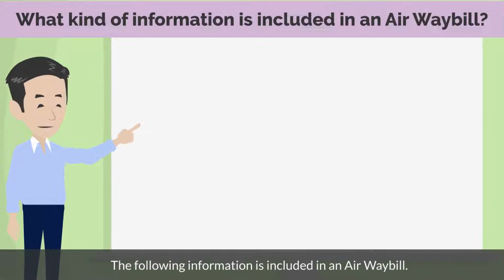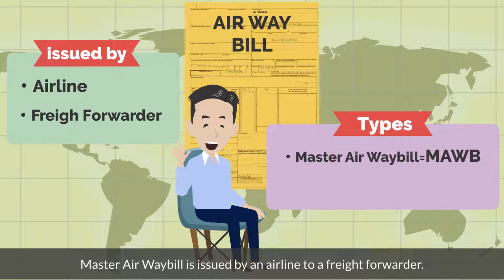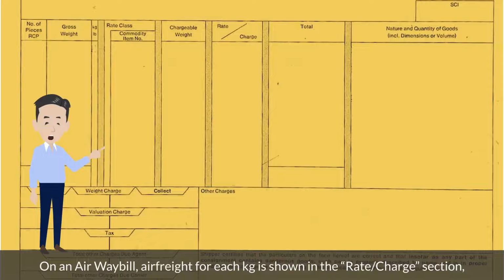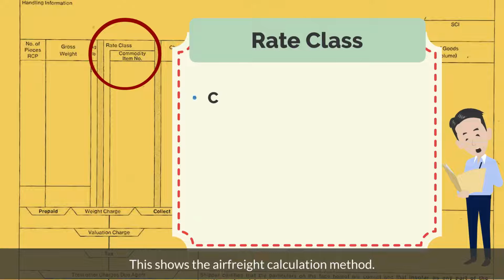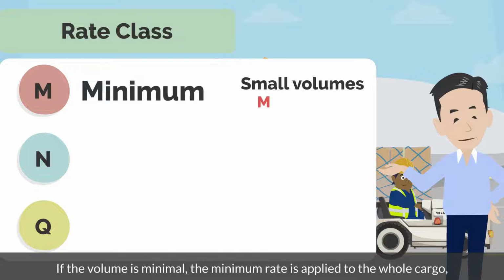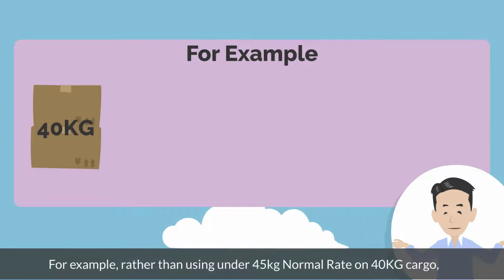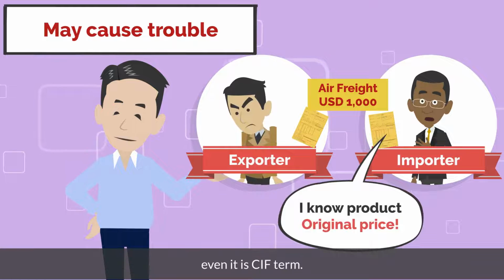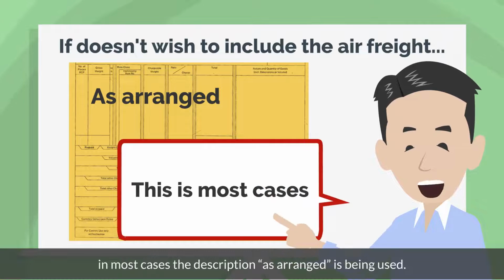Explained about Cost on Air Waybill! What's Rate Charge Class, As Arranged